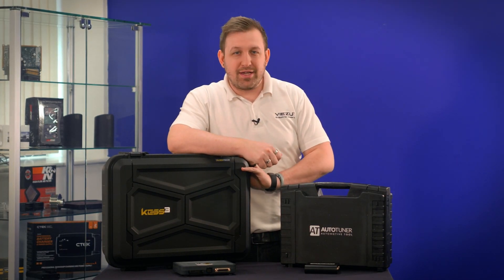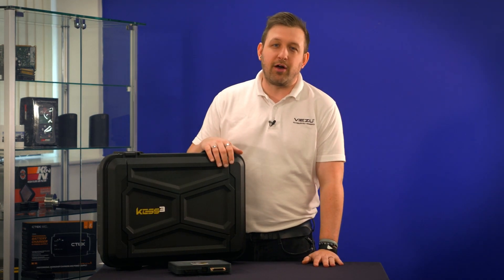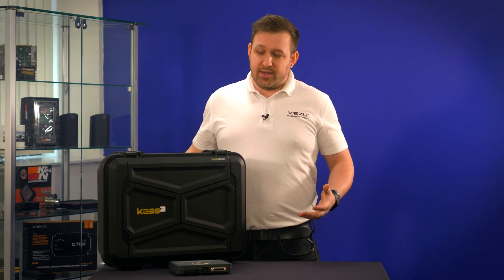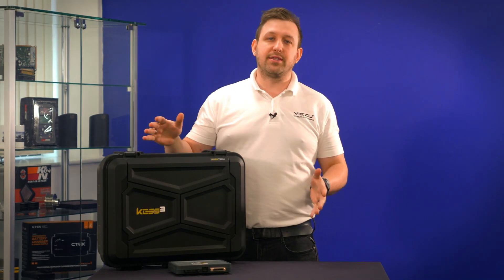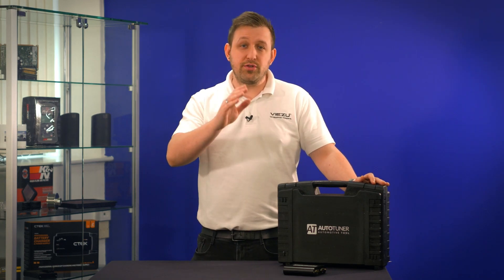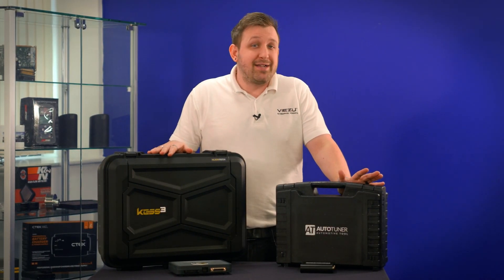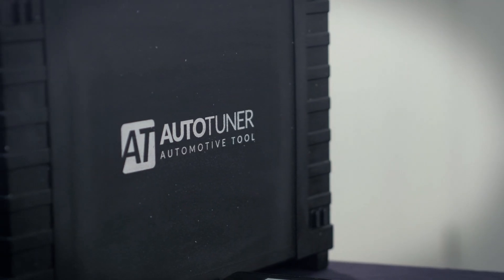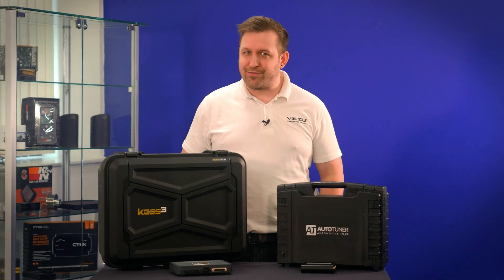KESS3 Vs Autotuner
Two of the biggest names in remapping: Alientech KESS3 & Autotuner Tuning Tool!
But, which one is best?  Which one should you buy?  We weigh up the pros and cons of both tools to help you decide!